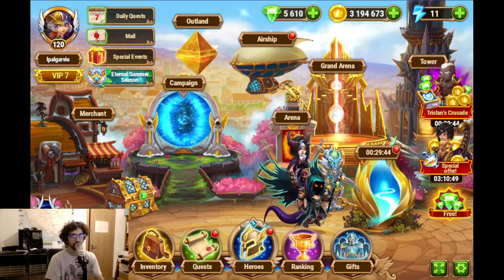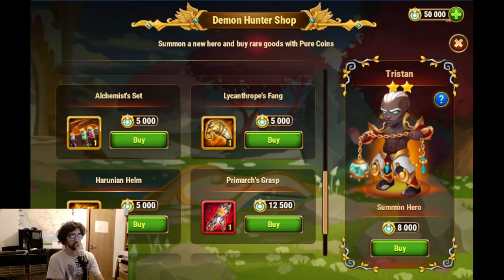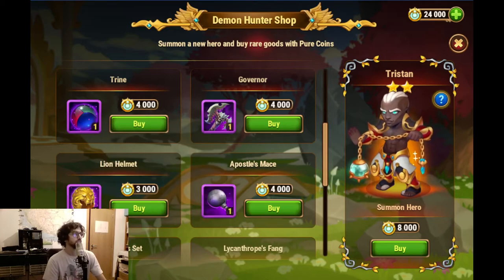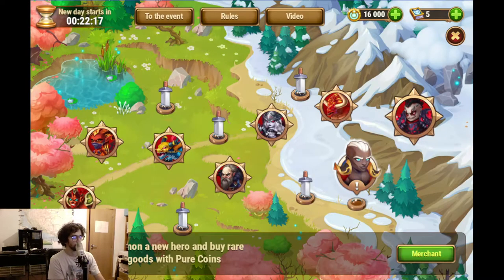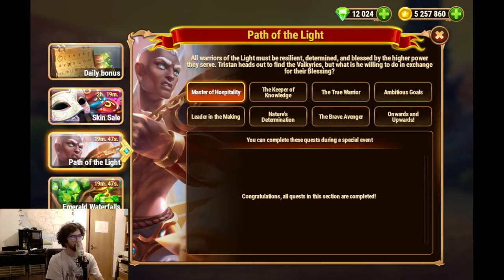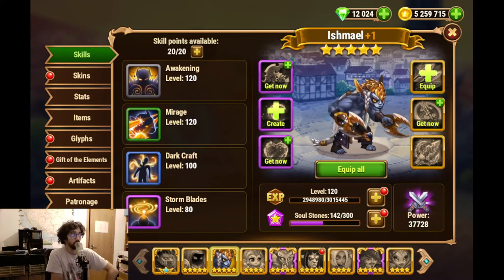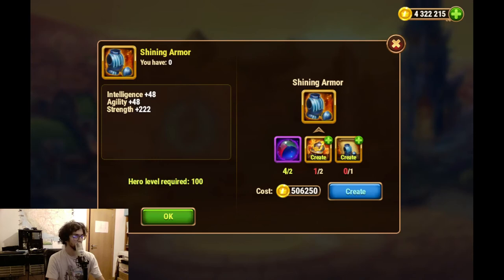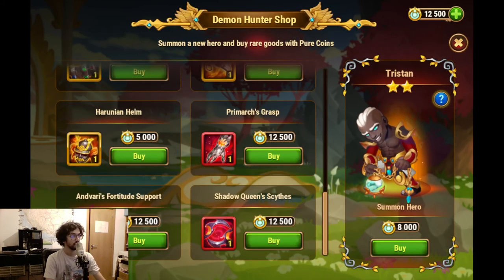Hero Wars Web/Facebook - Rewards of Path of Light 2021 event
What to get from the vendor for this event? The event is over, but the vendor will remain for another 24h... so check it out and comment :)